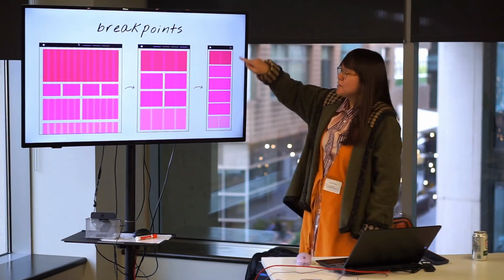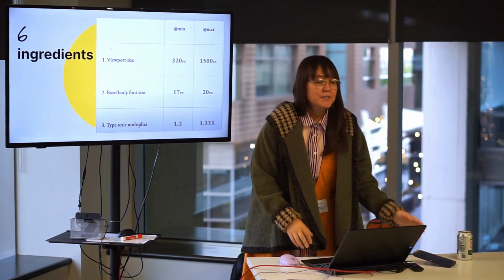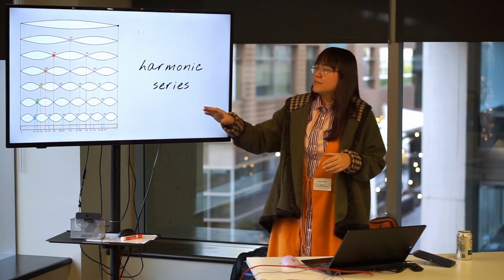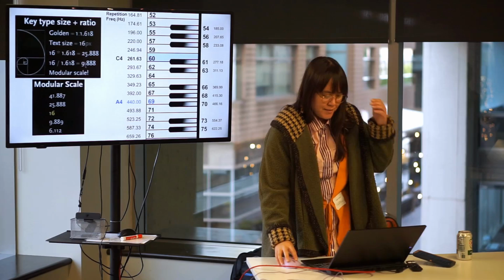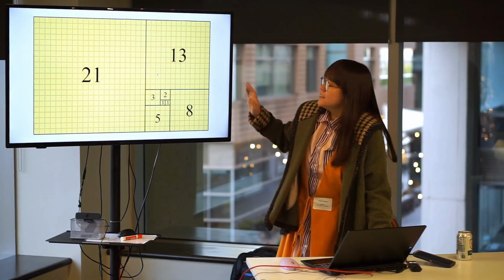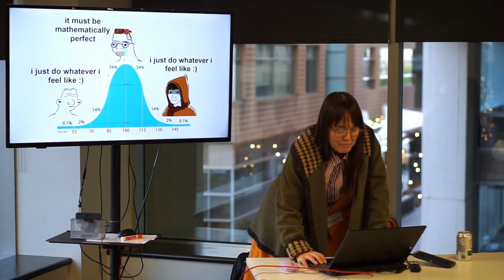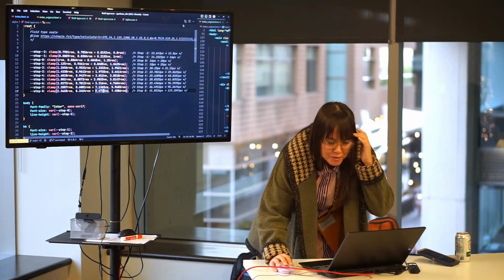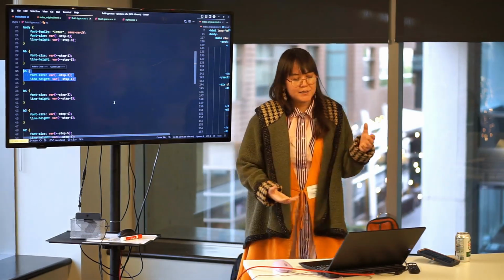Fluid Design and Musical Harmony by Violet Kester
Fluid Design and Musical Harmony: A simple method for implementing truly responsive web applications

This video was recorded at the 6th HackGreenville Nights on June 3rd, 2025. for more details.

Thank you to SynergyMill and Andrew Thompson for providing recording equipment!